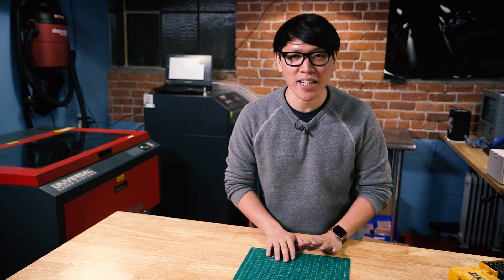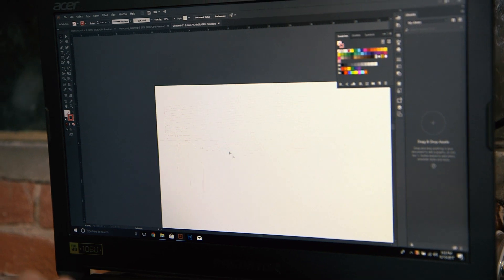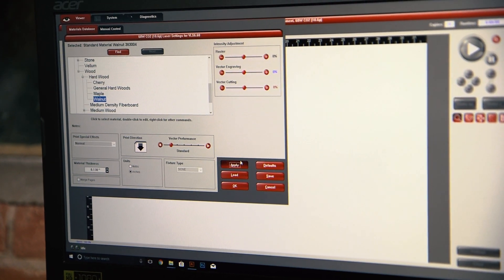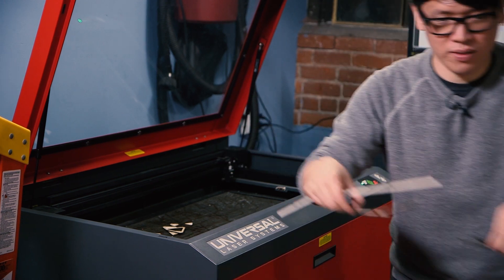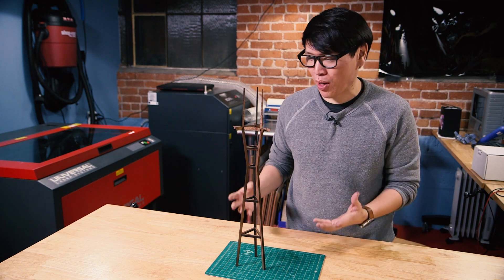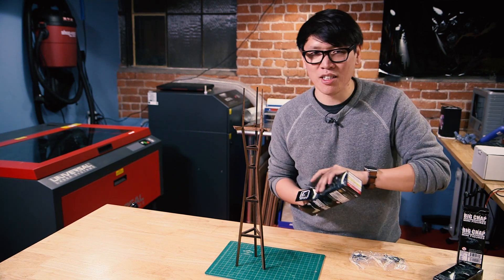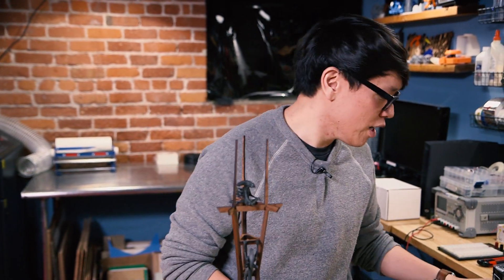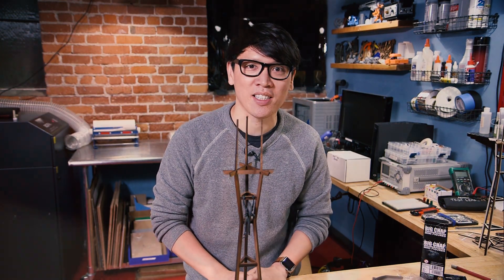Making a San Francisco Sutro Tower Scale Model!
Norm uses the office's Universal Systems laser cutter to make a gift for an upcoming white elephant holiday party. Using a design found online, he constructs a scale model of San Francisco's Sutro Tower, but with a sci-fi twist.

Tested is:
Gunther Kirsch
Ryan Kiser